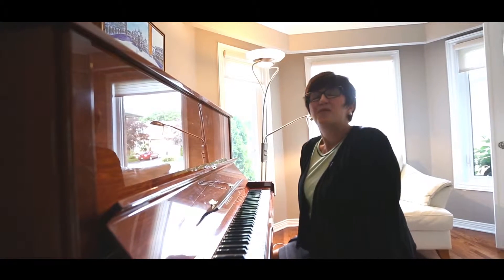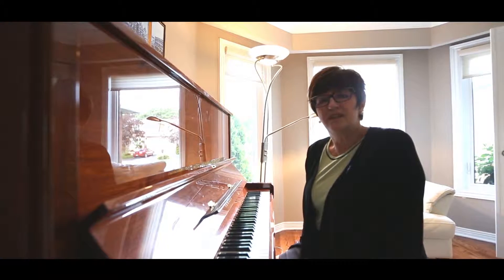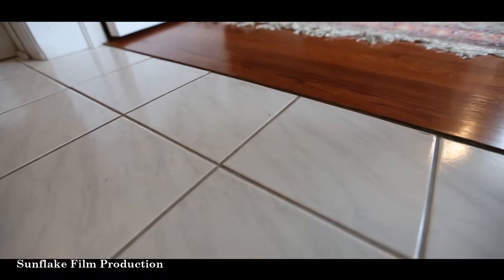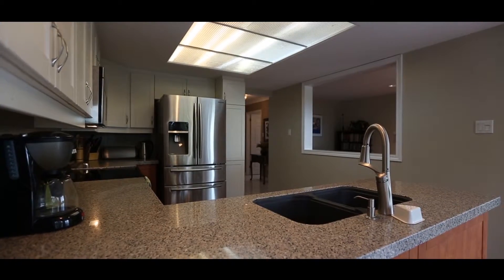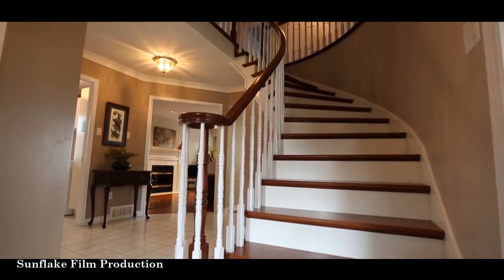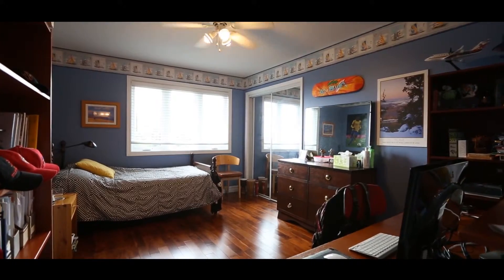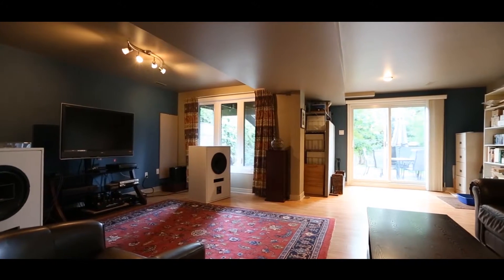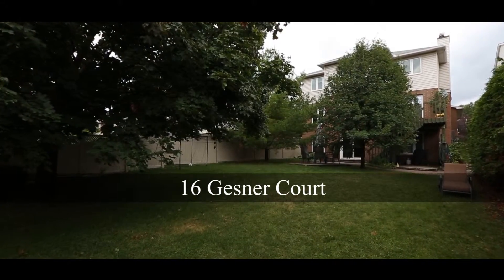SOLD! Katimavik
MAIN LEVEL
A large foyer with ceramic tile greets you and leads you to the rest of this spacious main level. The living room and dining are open concept and offer hardwood flooring, crown moulding and the living room has a deep bay window. The kitchen has been updated with granite counters, brand new stainless steel appliances and laminate flooring. The sunny eating area is spacious and leads you to a backyard deck for barbecuing and entertaining. The main floor also offers a family room that is spacious with hardwood flooring and a wood burning fireplace. A powder room and a large mudroom and laundry room complete the main level.
UPPER LEVEL
The upper level landing and stairway feature hardwood flooring and the landing has an extra-large linen closet. The master suite is spacious with a deep bay window, hardwood flooring and a large walkin closet. The Master Ensuite is a 5 piece with a double vanity with granite counters, a Jacuzzi tub and separate shower. The three secondary bedrooms are all great sizes with lots of light, hardwood flooring and all share a large main bathroom with granite counters and double vanity.
LOWER LEVEL
The lower level is finished with flexible living space. There is a large room ideal for billiard games but could also be used as a family room or rec room. There is another room with laminate flooring that is great for a home theatre or family room. There is also a three piece bathroom on this level. Because the lower level is a walk-out there is lots of natural light and sliding doors lead to the backyard and patio area.
THE LIFE OUTSIDE & EXTRAS
Located in the mature neighbourhood of Katimavik, this home has mature landscaping including gorgeous, mature trees in the fully fenced backyard. The backyard has a raised deck off of the main level as well as a spacious patio from the lower level walk out.
Katimavik is filled with parks, bike trails and walking trails...all within minutes from your door. Restaurants such as D'arcy McGee's are in walking distance and grocery stores, pharmacies and other shops are a short drive away. Access the OC Transpo system just minutes from your door as well.
Schools in the area include Katimavik Elementary School, one of the highest rated elementary schools in Ottawa, Castlefrank Elementary School, Holy Redeemer and Ecole Elementaire Roger St. Denis. For secondary school students, the schools are Earl of March Secondary School and Holy Trinity High School, which is within walking distance.